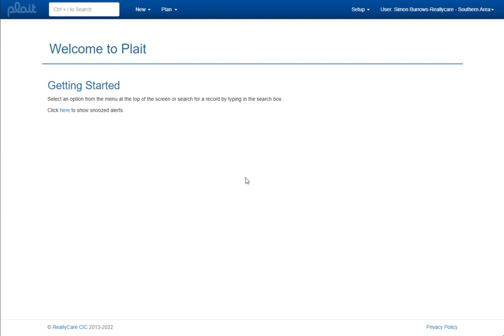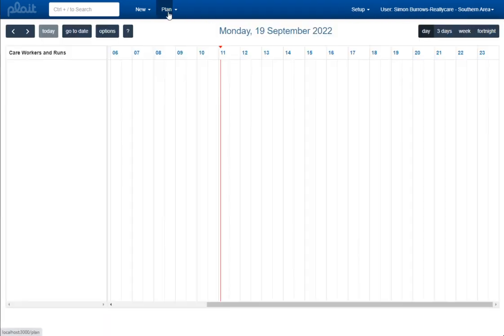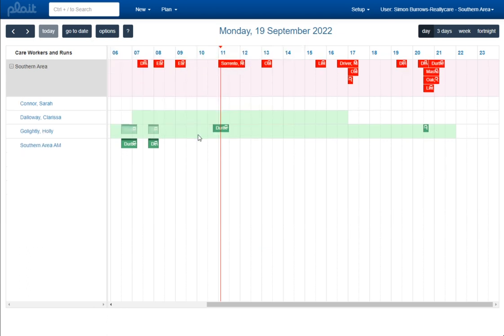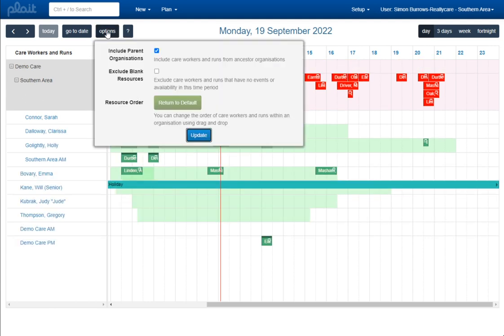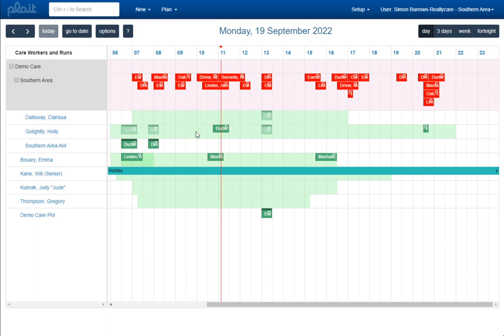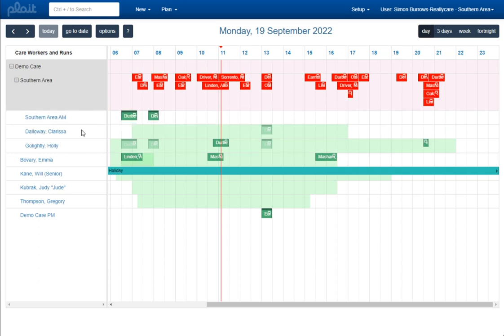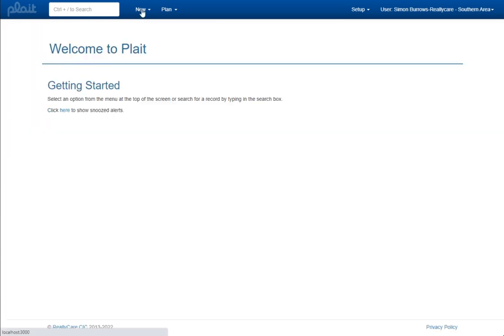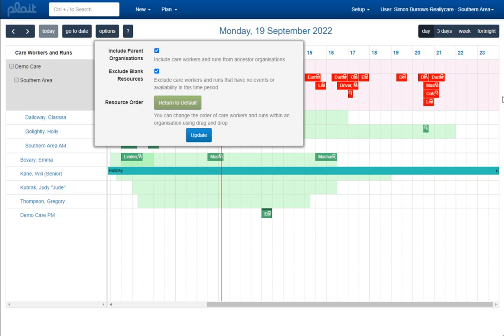Plan Options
This video shows the new Options dialog in the Plan, which opens up some new features to allow the Plan to be used more flexibly.